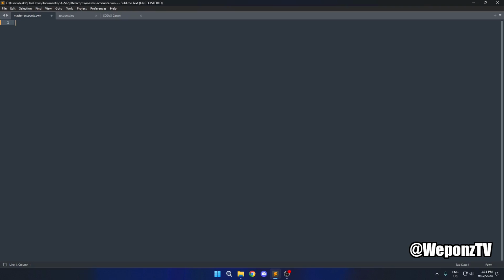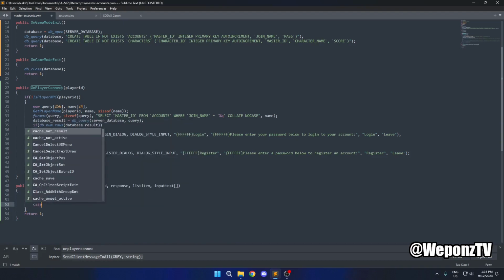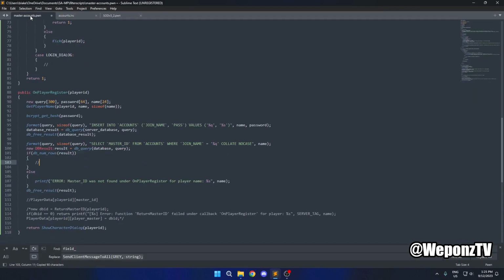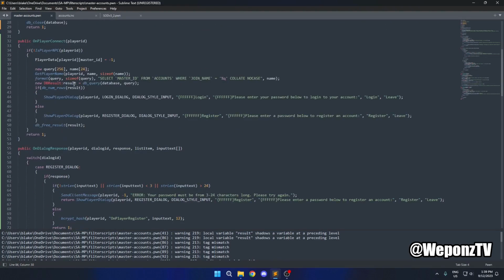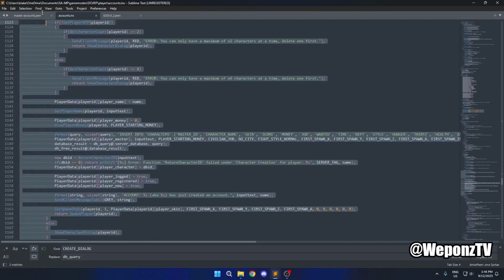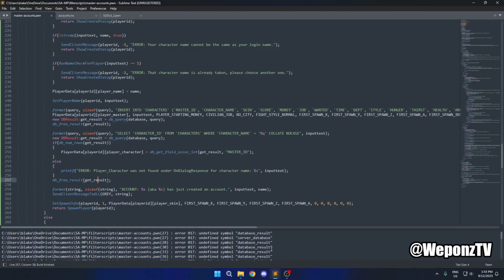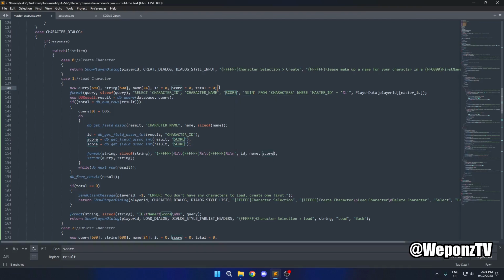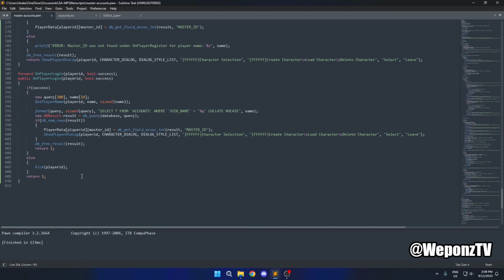SA-MP Tutorial: Master Account System w/ BCrypt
Today, I teach you how to create a master account system so players can create multiple characters.